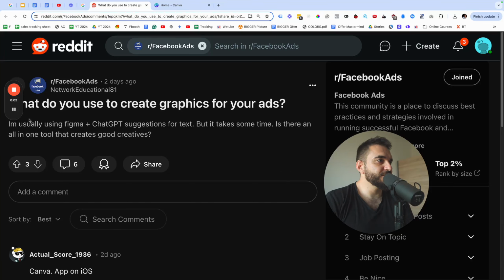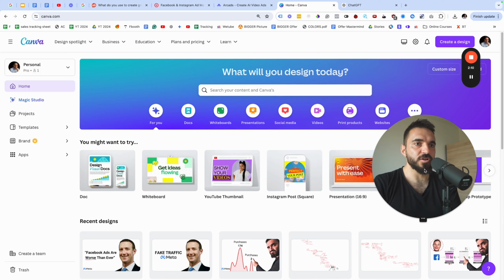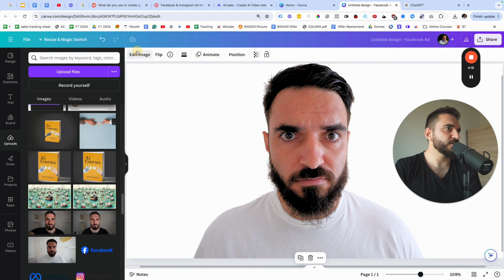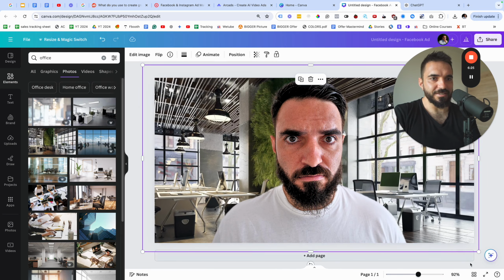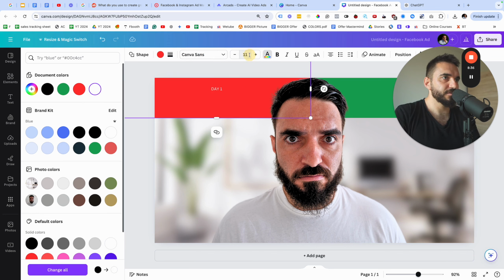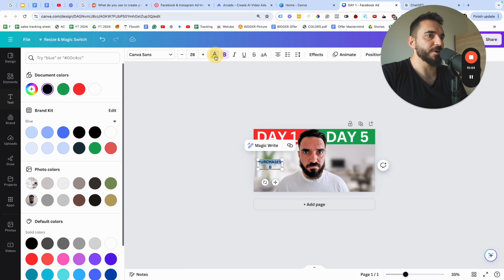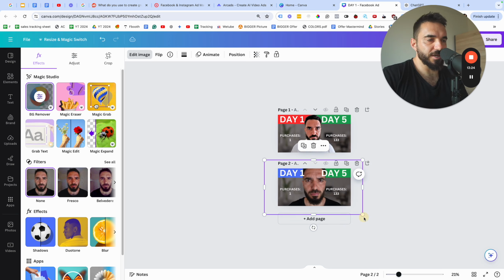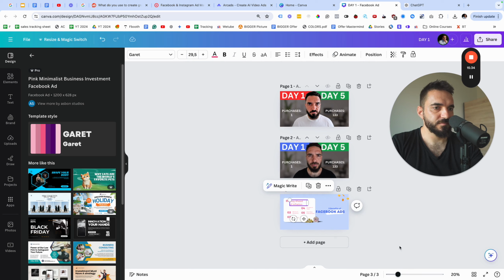How To Design Facebook Ad Graphics: Step By Step Tutorial